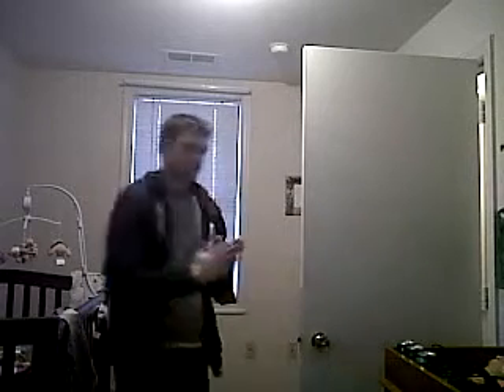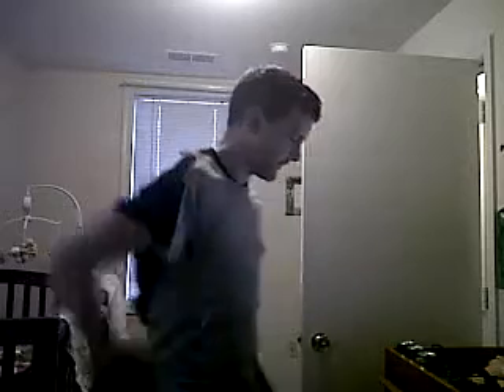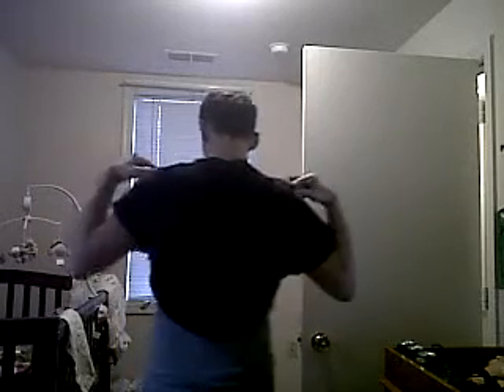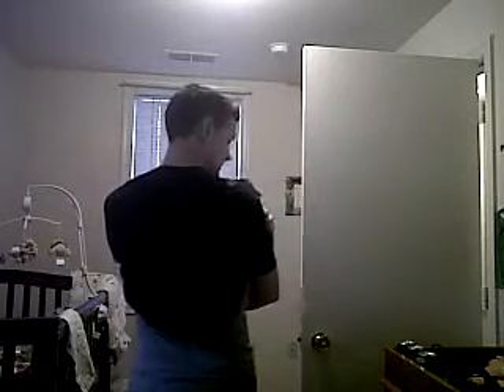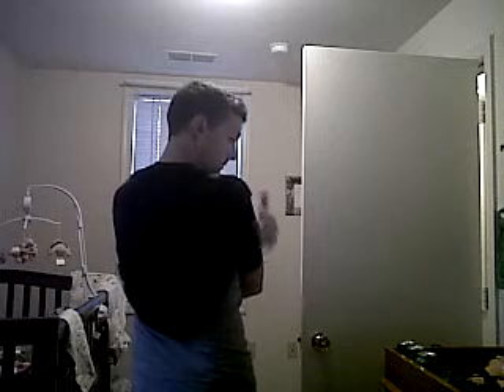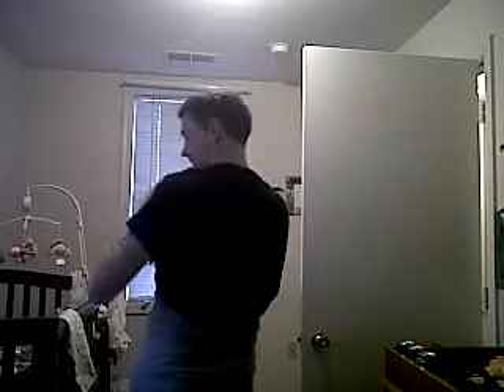dress code revealed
wtf?why should we pay for this?this is what i came up with ..